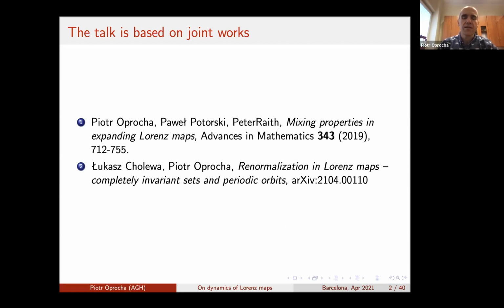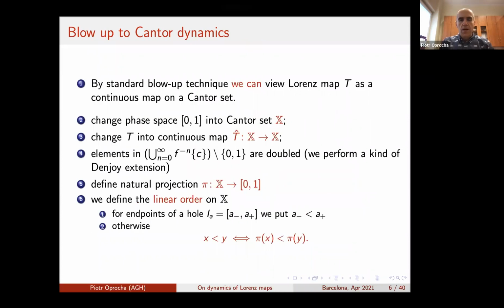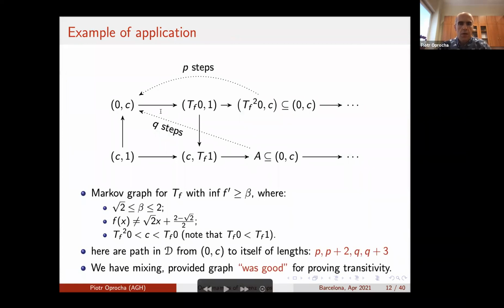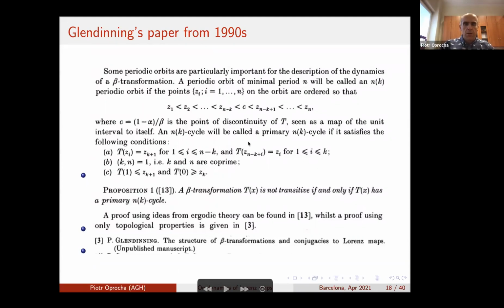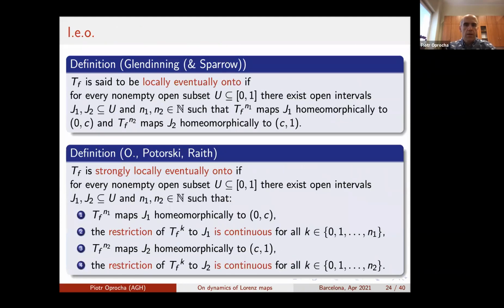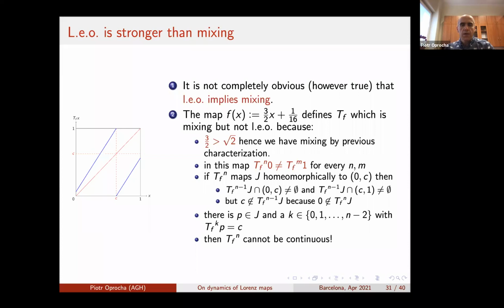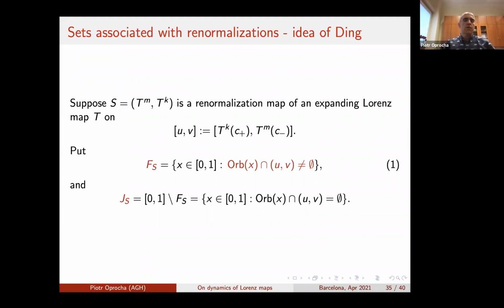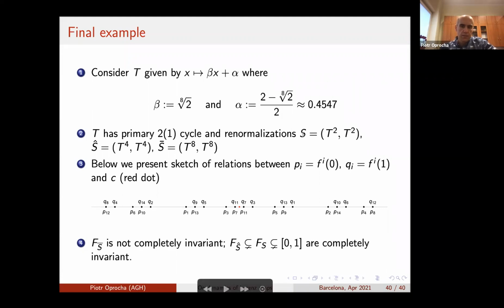On the Entropy Conjecture of Marcy Barge - Piotr Oprocha